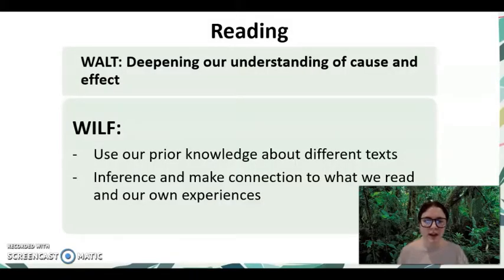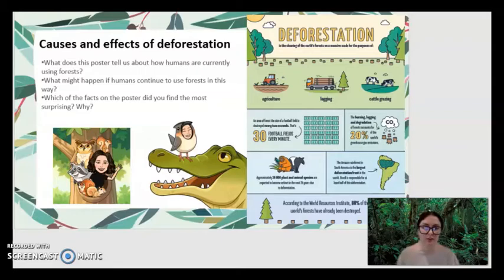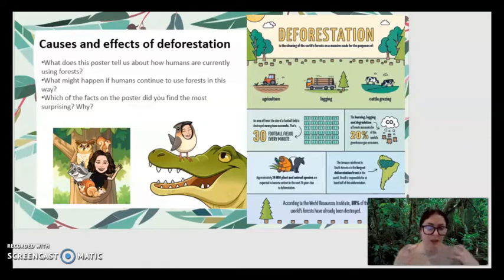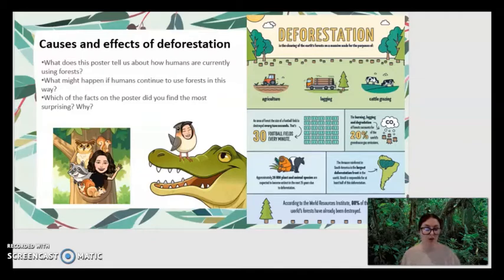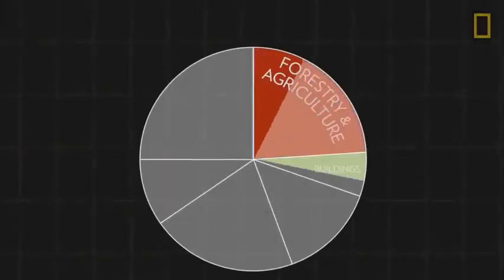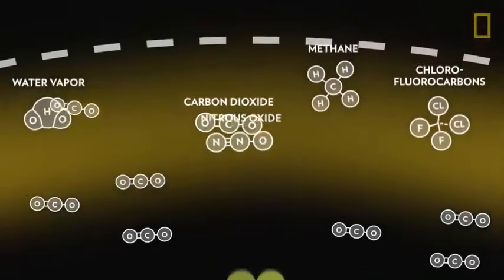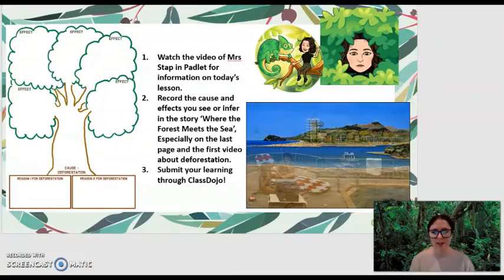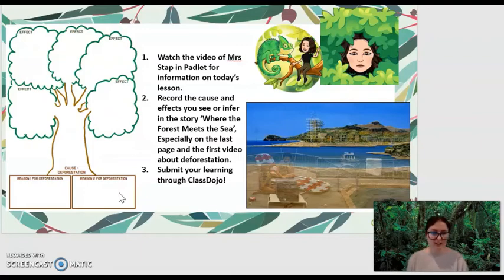Reading Tues Upload